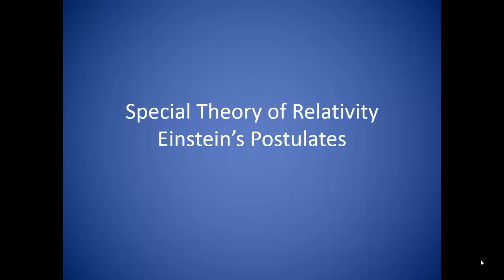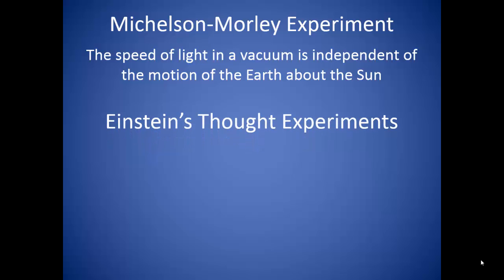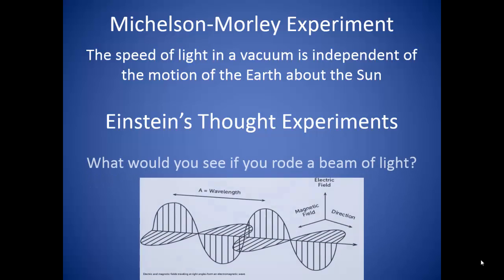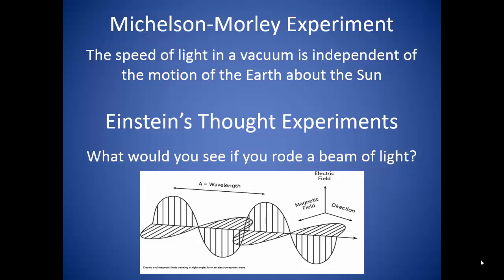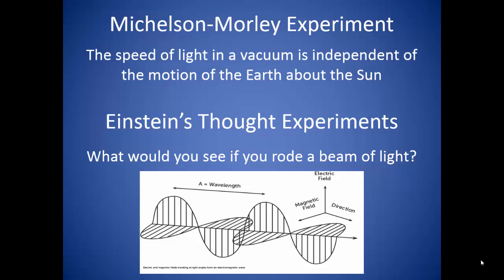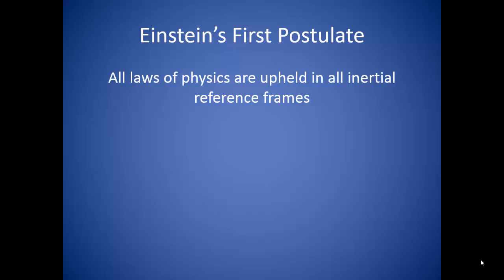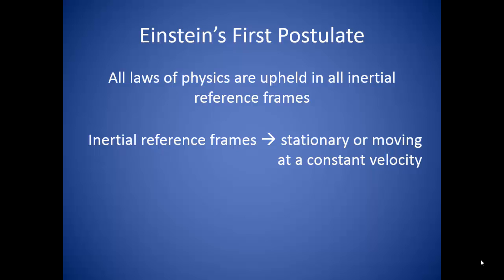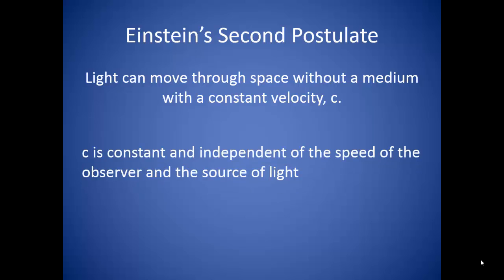1_Special Theory of Relativity